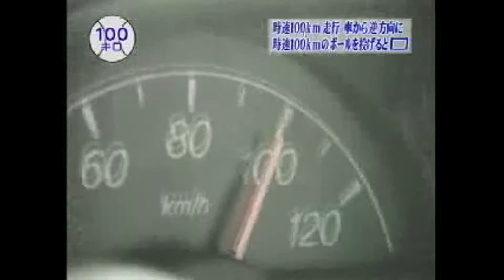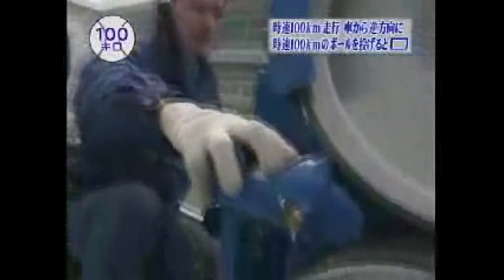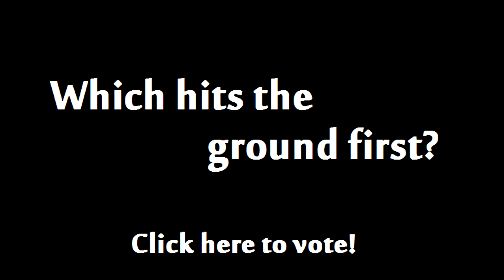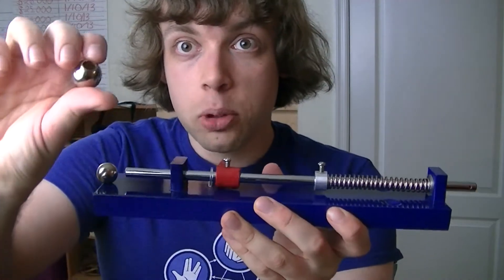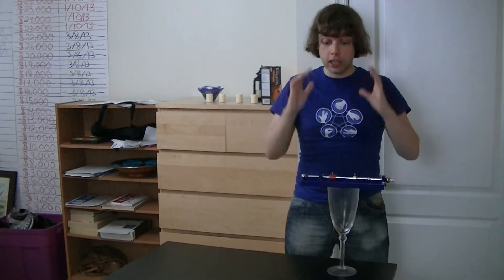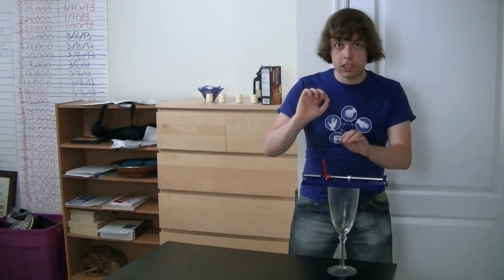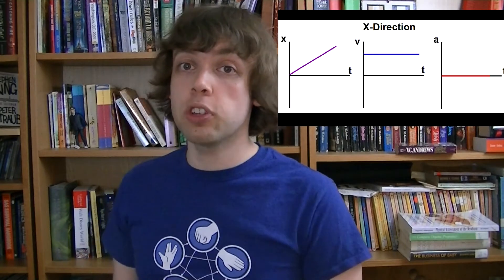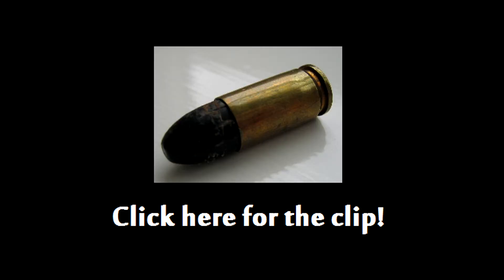X-Y Independence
This video introduces 2D Motion, and discusses why we look at the x and y directions separately in physics.